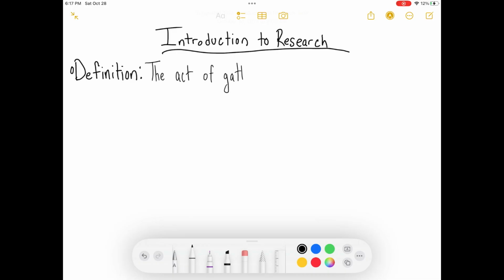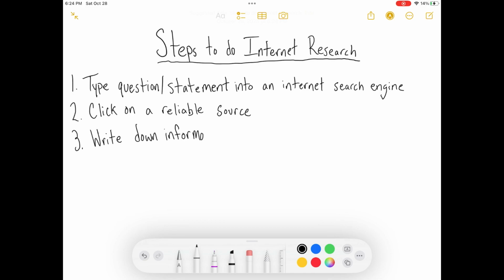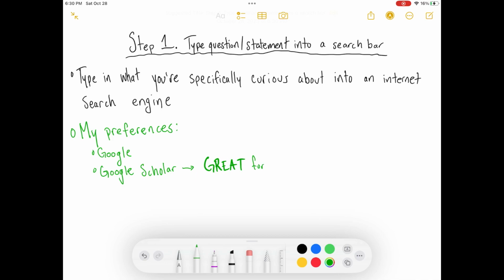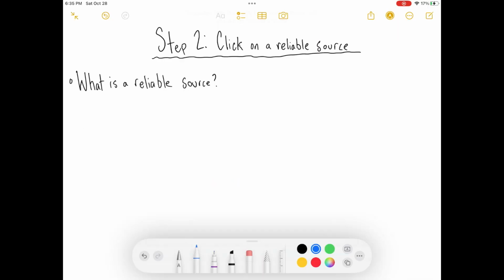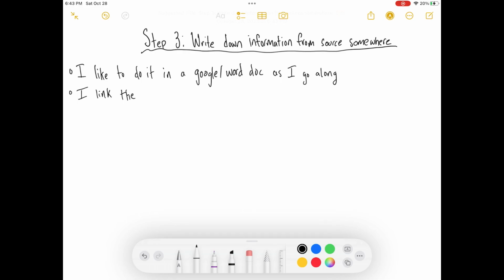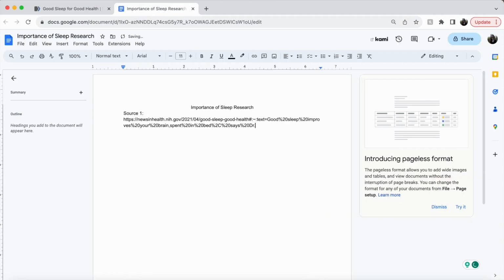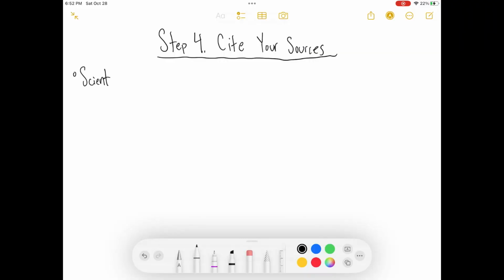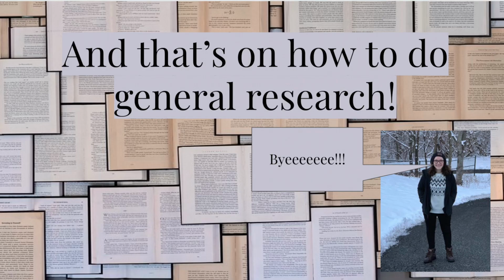How to General Research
This is how to general research!